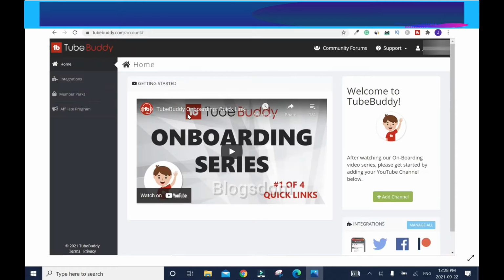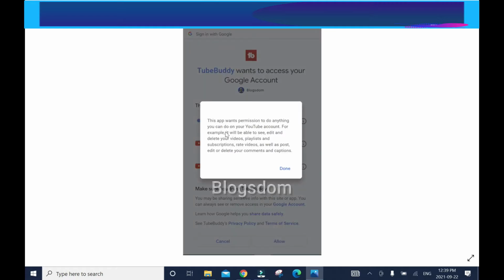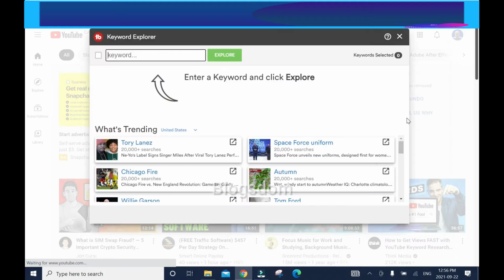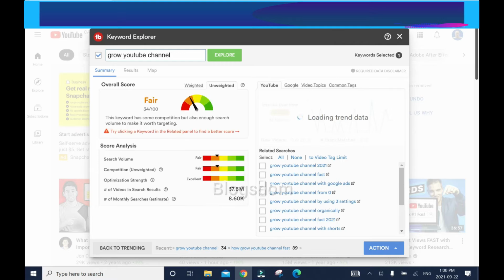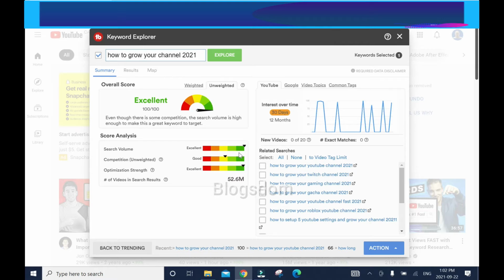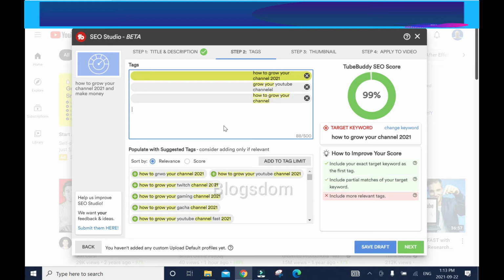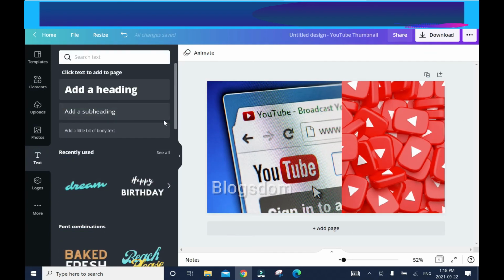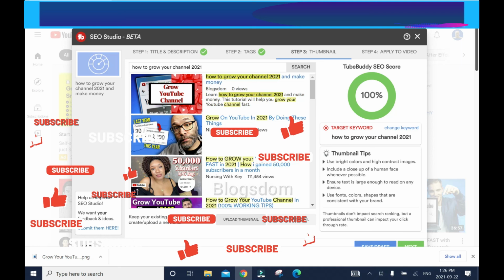HOW TO USE TUBEBUDDY 2021 - Install Tubebuddy Grow Youtube Channel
Learn how to use Tubebuddy 2021. Install Tubebuddy and grow a YouTube channel. This tutorial shows you how to sign up & download Tubebuddy for YouTube Chrome extension to help you grow your channel.